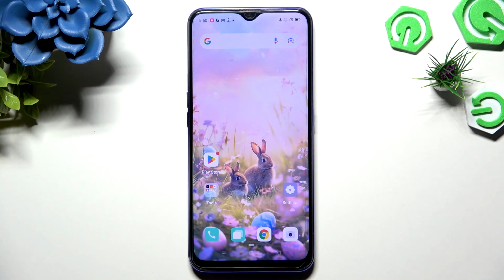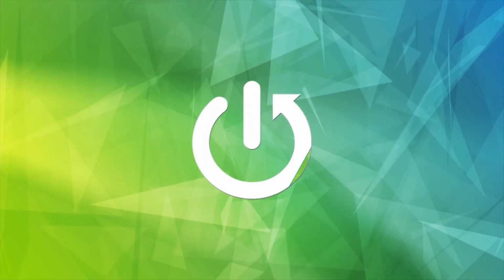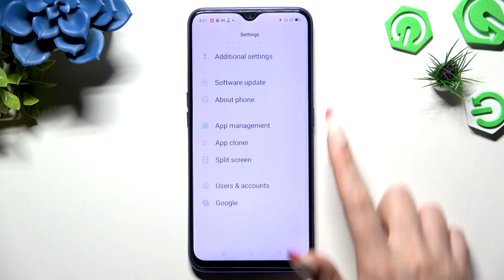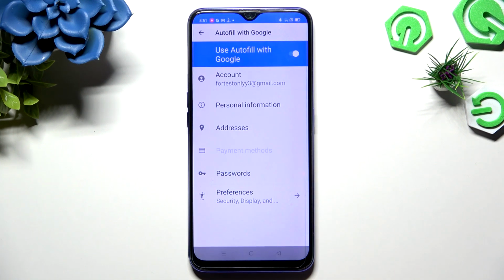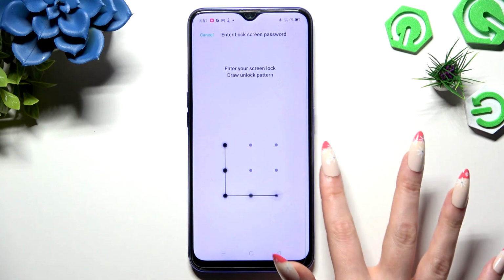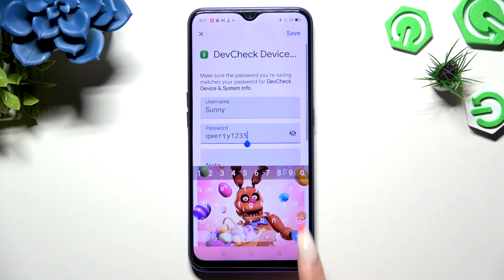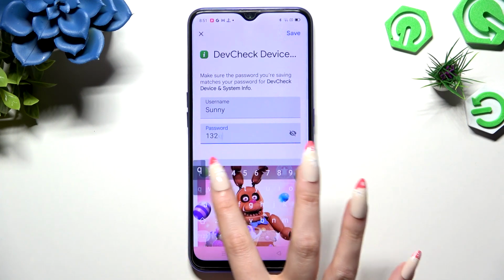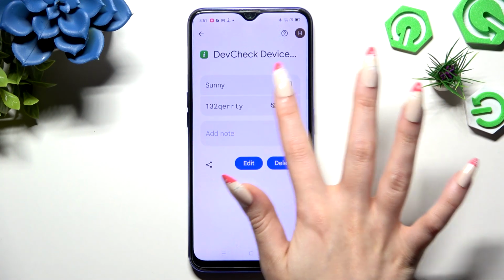How to Edit Saved Google Passwords Autofill on Oppo F11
Learn how to edit, delete, or manage saved Google passwords on your Oppo F11 with this step-by-step guide. We’ll show you how to access Google’s autofill settings, update stored login credentials, and troubleshoot common sync issues. Perfect for maintaining account security or fixing outdated password entries.

How to update saved passwords on Oppo F11? How to remove autofill passwords on Oppo F11? How to fix Google password sync on OppoF11?